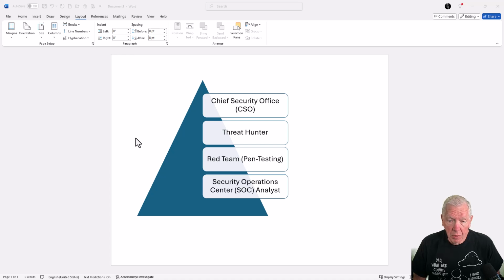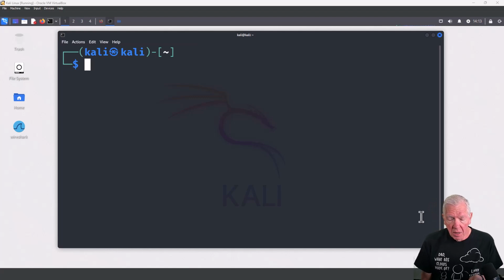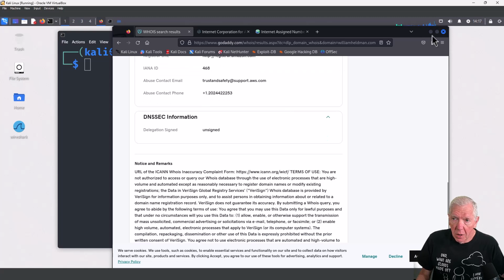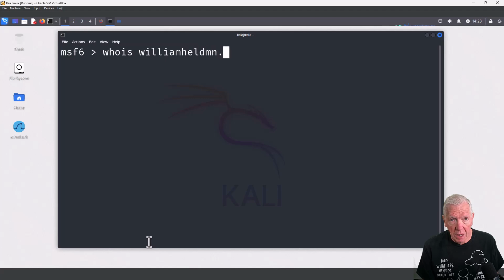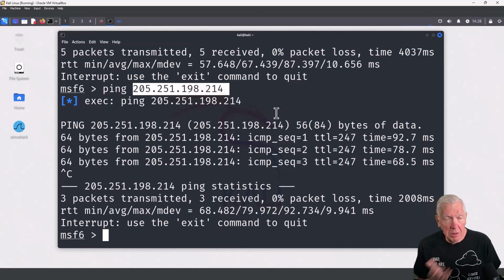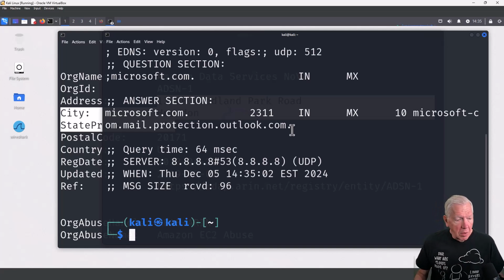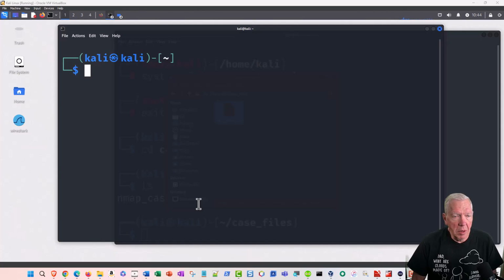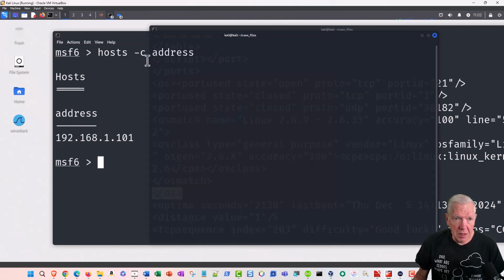Kali Linux - Part 5 - OSINT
In this video we will begin to combine the power of nmap with Metasploit. The goals of this video are to help you understand how to start Metasploit, configure its backend database called PostgreSQL, and import some data from nmap into the PostgreSQL database.

For more information on managing the Metasploit database, see this Rapid7